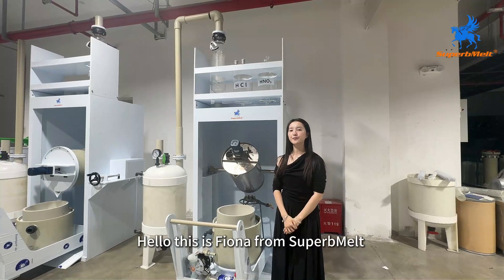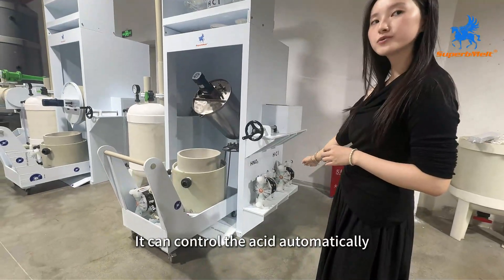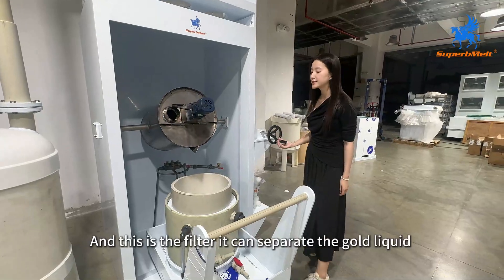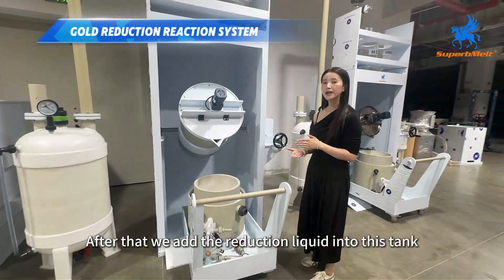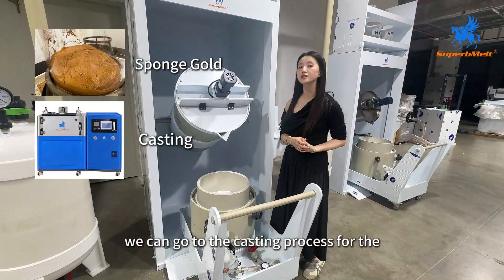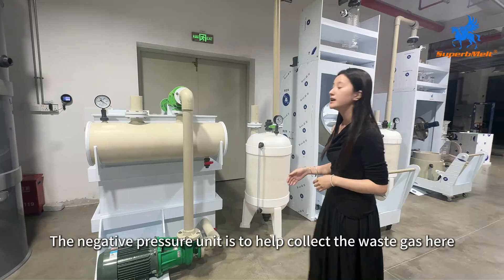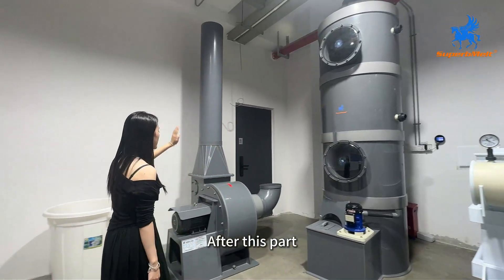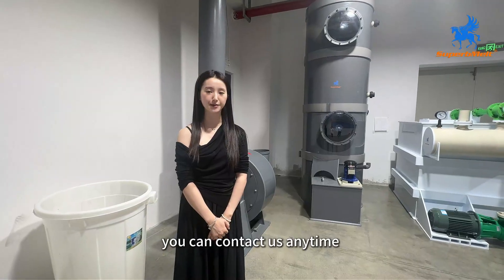SuperbMelt 1–3kg Gold Refining System – Efficient, Safe, and 999+ Gold Production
Product: SuperbMelt 1–3kg Gold Refining System

The SuperbMelt 1–3kg Gold Refining System is designed to refine impure gold into 99.9% pure gold efficiently. It features automatic acid pumping, titanium reactors with stirring for complete dissolution, and an enclosed reduction system that minimizes gold loss. Integrated exhaust and neutralization units ensure safe and environmentally friendly operation. Ideal for refiners and gold recovery businesses.

0:00 SuperbMelt Logo
0:04 Gold Refning System Showing
0:30 Gold Dissolution System
01:11 Gold Reduction Reaction System
01:49 Exhaust Gas Treatment System